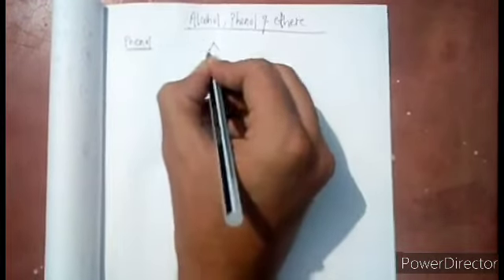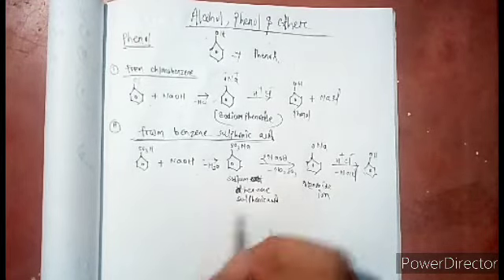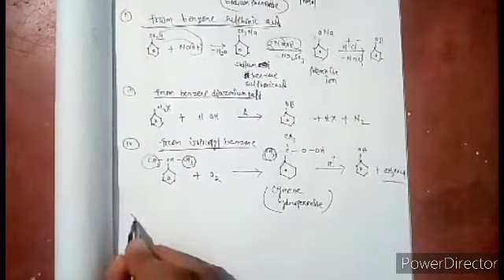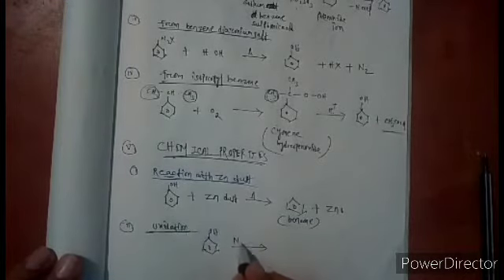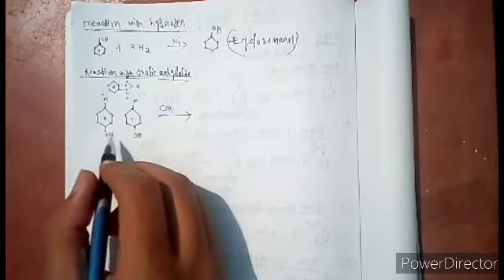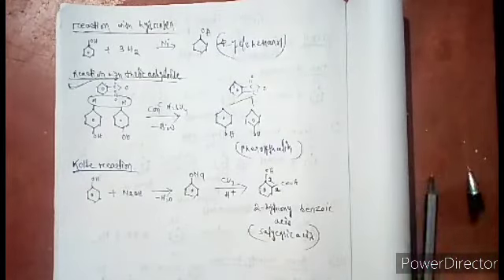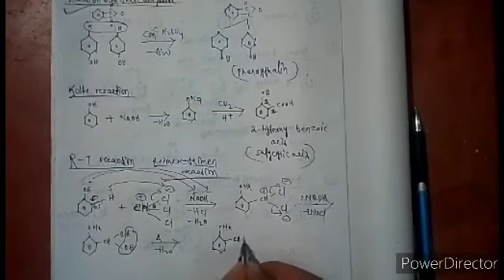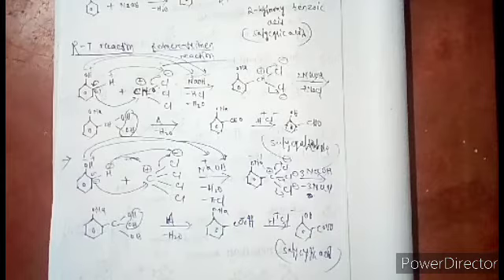Alkohol, phenol & ether useful for jee and neet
Use full for jee and Neet shortcut video lecture